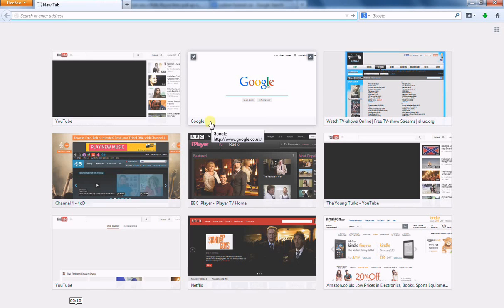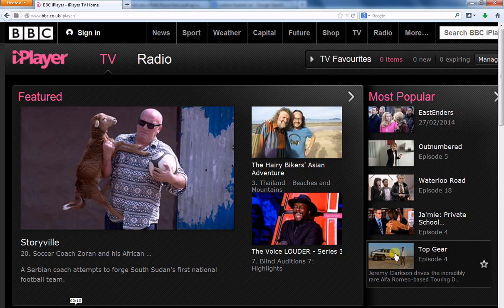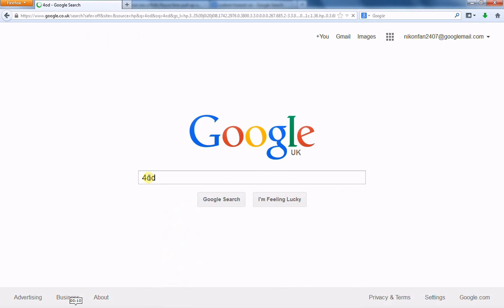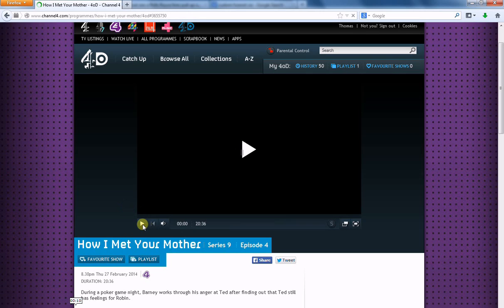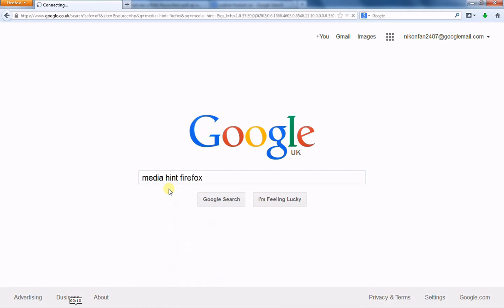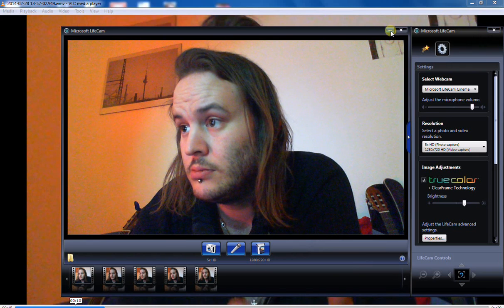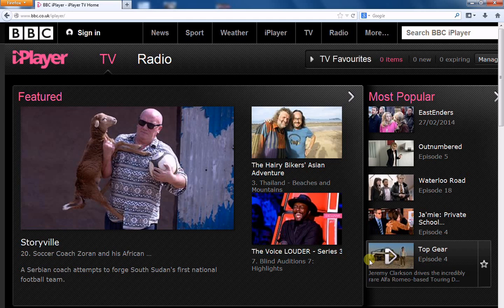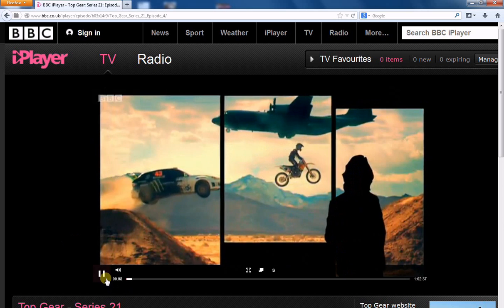How to download & install Media Hint for Firefox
This is my simple and straightforward guide on how to install Media Hint for Firefox.
This great little ad-on for Firefox will open up access to Hulu for users outside of the US and Canada and will also allow access to 4OD and BBC Iplayer to users outside of the UK. ENJOY!!!